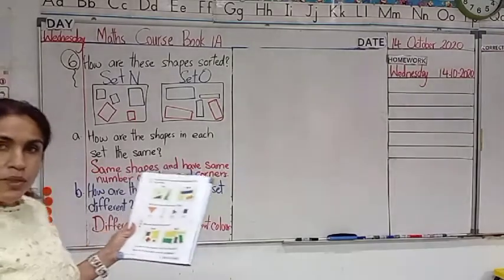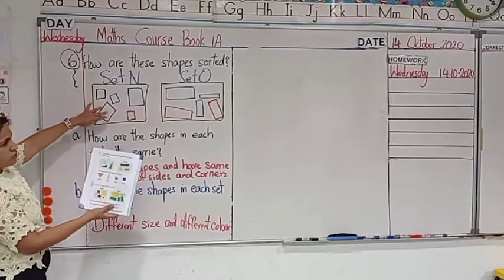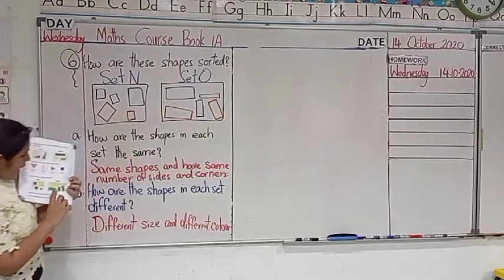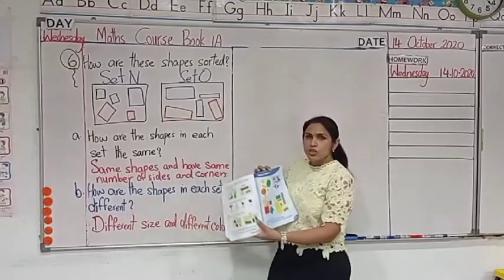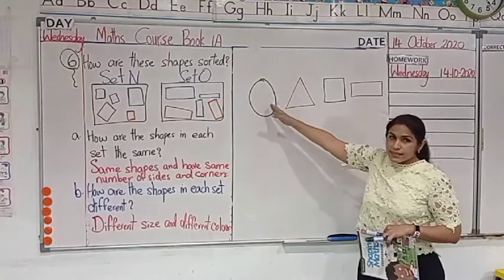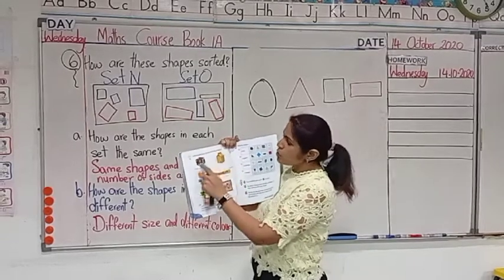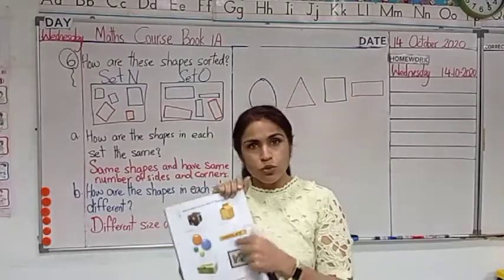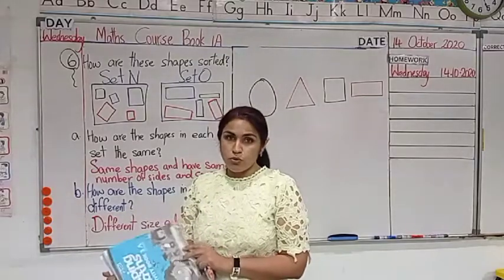Maths-Learning-Shapes-Course Book 1A - Part 2